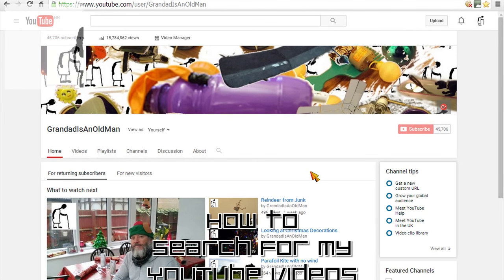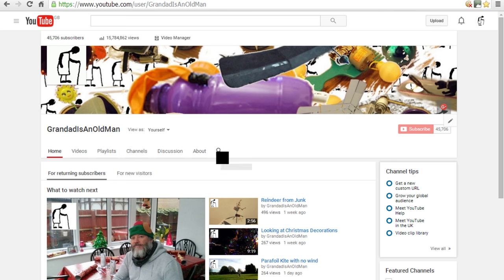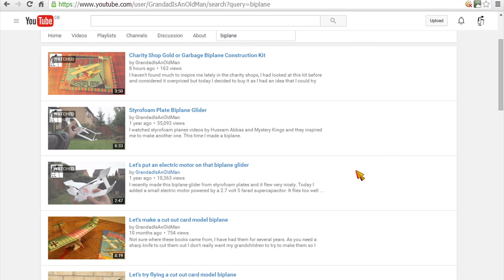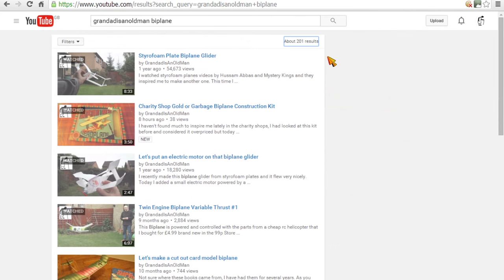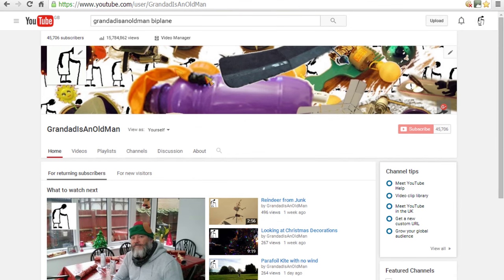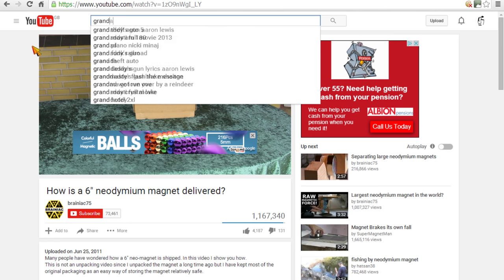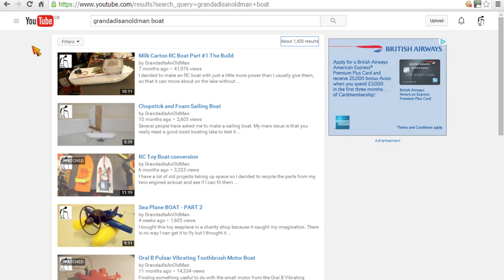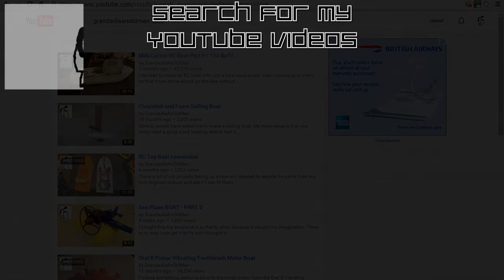How to search for my YouTube Videos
Previously I did a 'how to' to help people search for YouTube videos on your smart phone using the YouTube App. This new video is aimed at people using a normal web browser.

Screen Capture
VirtualDub 1.10.04